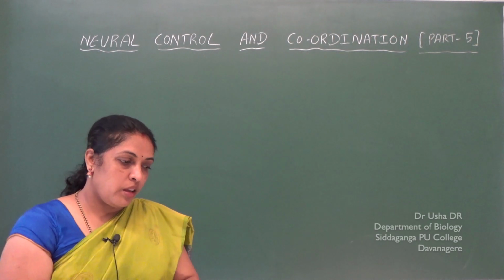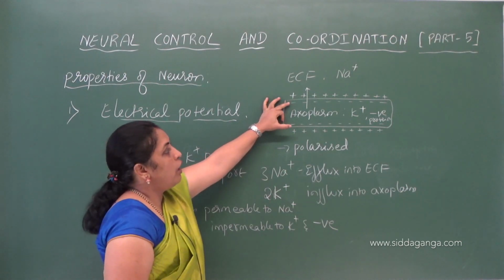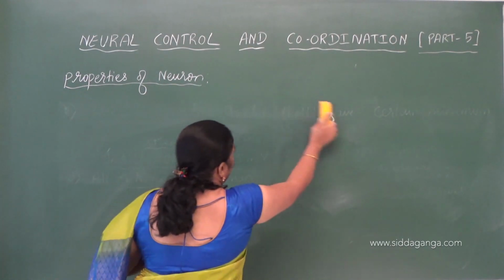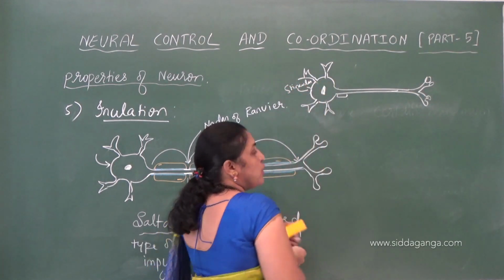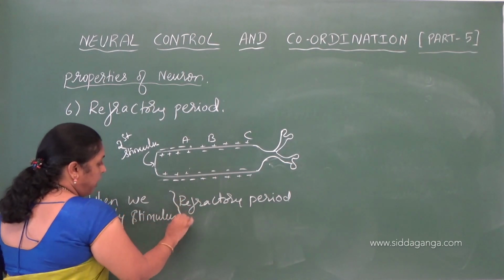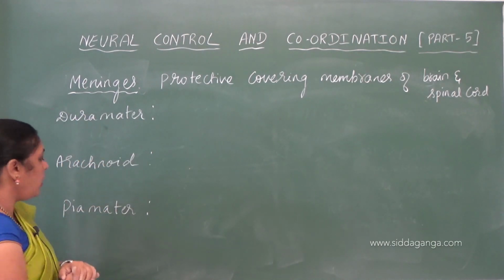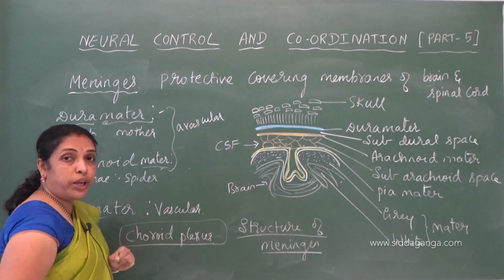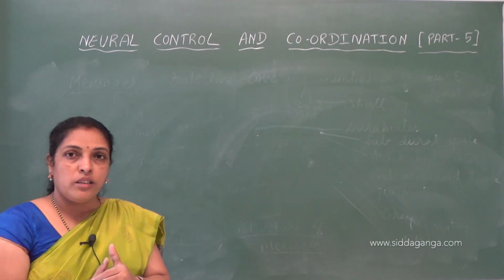1 PUC - BIOLOGY - NEURAL CONTROL AND COORDINATION - PART 5